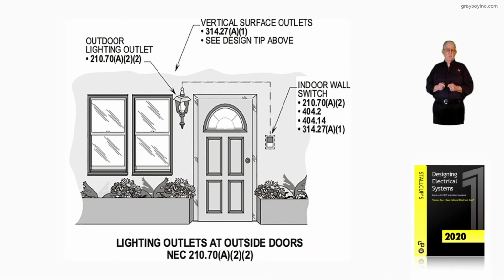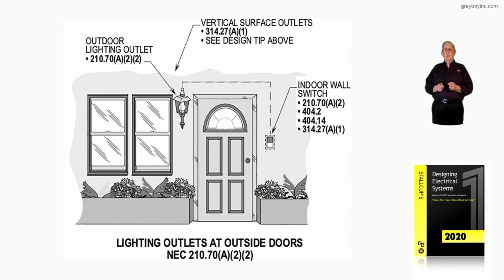11-12 LIGHTING OUTLETS AT OUTSIDE DOORS - 210.70(A)(2)(2)